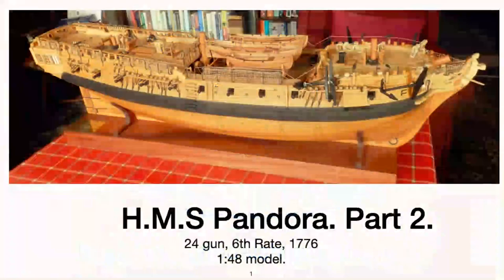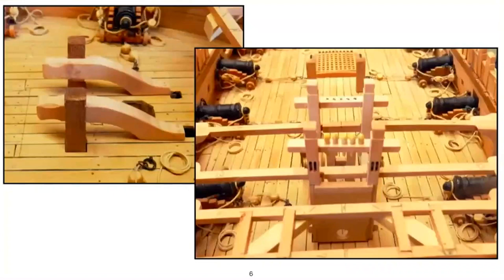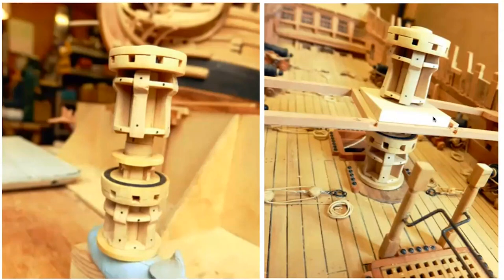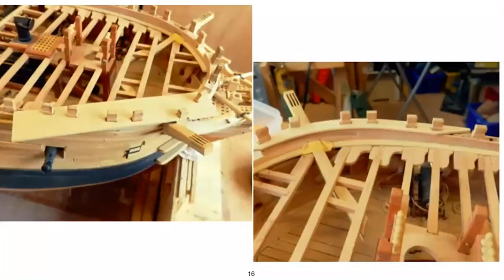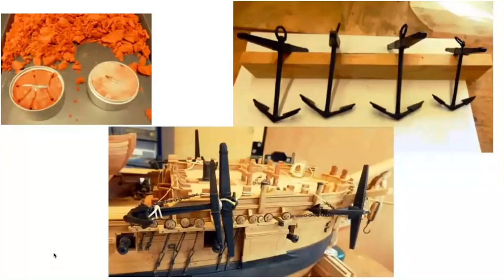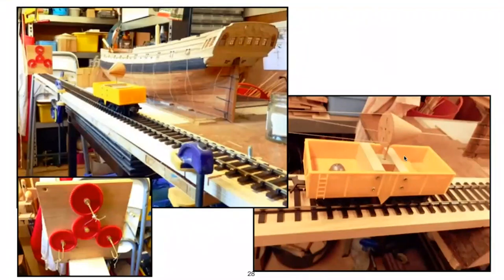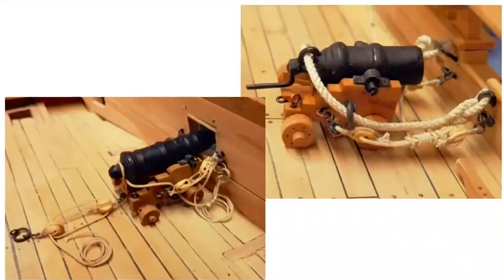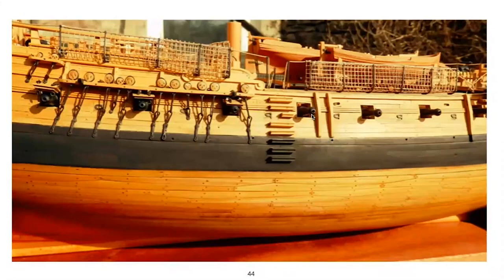HMS Pandora Part 2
Nigel Strafford describes the detailing, both internal and external, during the construction of his model of the 24 gun light frigate HMS Pandora of 1779. This was the vessel that was sent to find the mutineers on the Bounty. This presentation was given to the Society of Model Shipwrights at their Zoom meeting on 12th August 2022.